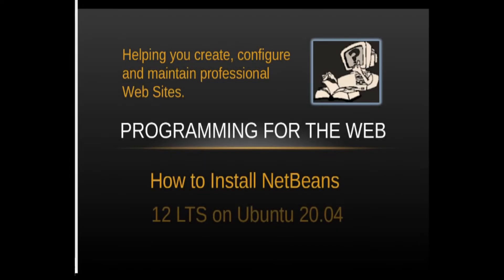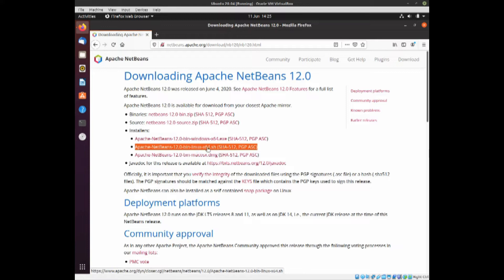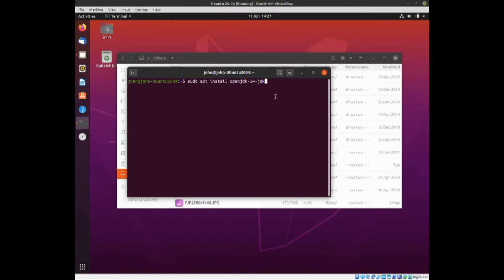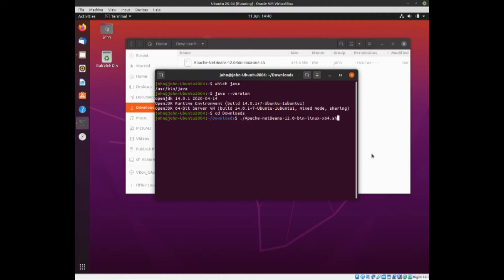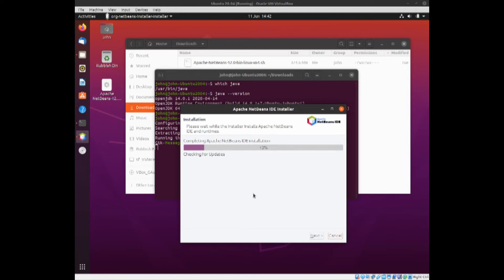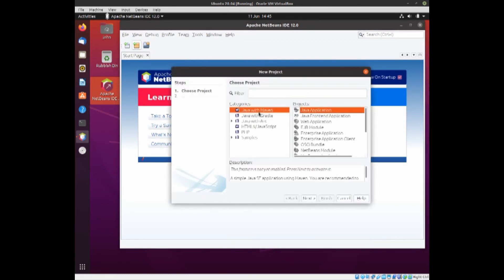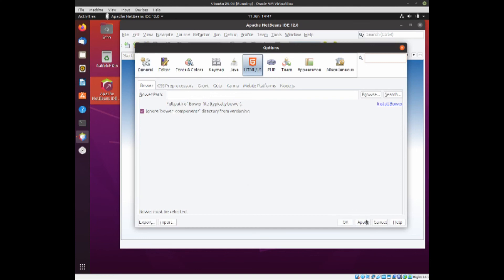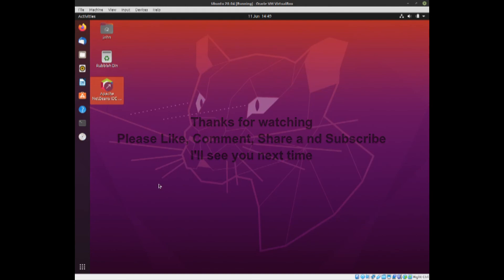How to Install Apache NetBeans 12.0 on Ubuntu 20.04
In this video we look at how to Install Apache NetBeans 12.0 on Ubuntu 20.04 Focal Fossa.

*We normally release videos on a Friday and/or over the weekend.

We do our best to be as thorough as possible, go over all the details, share with you everything involved and go over how it works and/or performs. We hope you find this helpful. We hope it answers all your questions. If not, please ask them in the comments below.

2GB Free Cloud Storage on DropBox (*) - FREE

Keep your internet connection safe, secure & private with Private Internet Access VPN

Too many Password? Need a Trusted, Free Password Manager? LastPass Password Manager (*) - FREE

5GB of Free Cloud Storage on OneDrive (*) - FREE

Credits: None this time...
NOTES:
I tend to make the videos "on the fly", there's usually no script and everything is done from memory with just a few notes to jog the "old, grey cells". I do apologise for the umms, ahhs, erms, and pregnant pauses in the video - men tend not to be quite as good at multi-tasking :D .

I will, when possible, copy and paste commands to make the videos a little quicker and so as to not waste your time.

BIO:
John has been working with computers for longer than he cares to remember. John trained as a Systems Analyst/Programmer, has also worked as a Systems Administrator on Windows Servers and Workstations and has been dabbling with Linux since the mid-1990s.